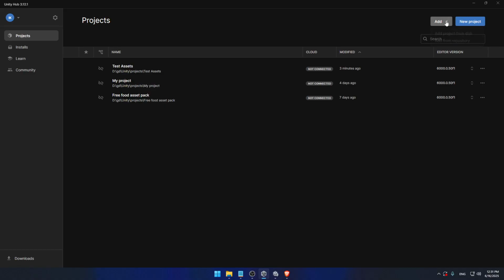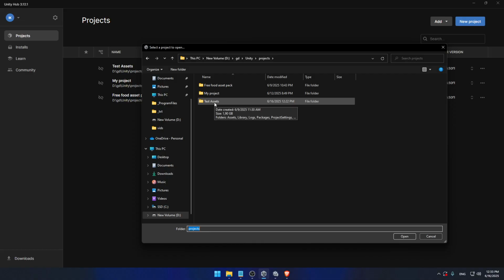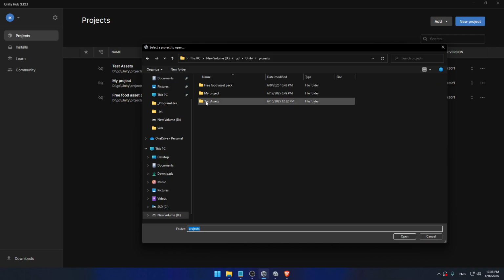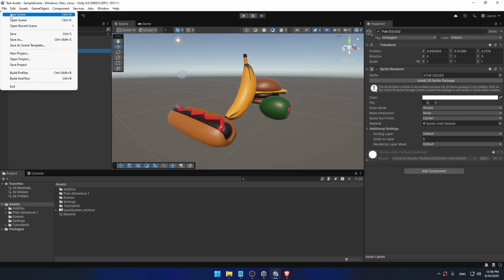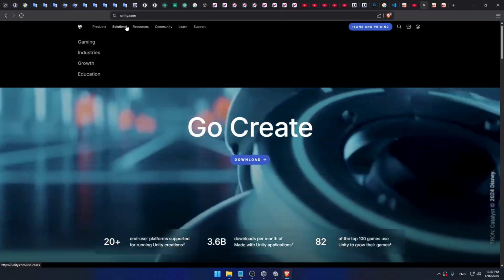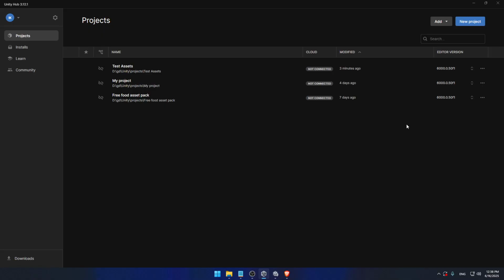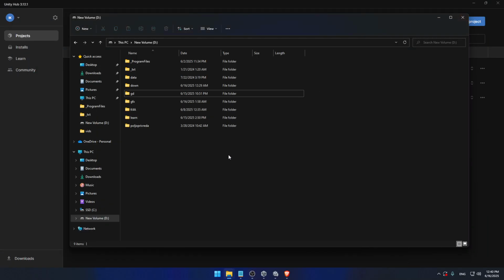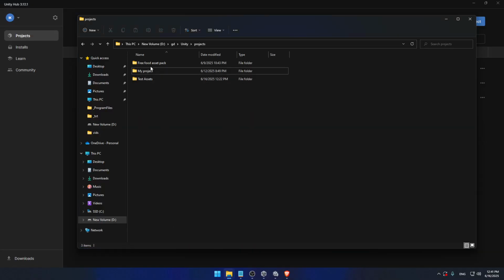How Big Unity Projects Are ?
By default, new Unity project will take around 2 GB of your hard disk space.
Be aware of it if you are low on space or make too many projects.